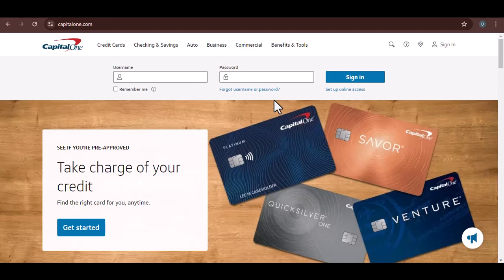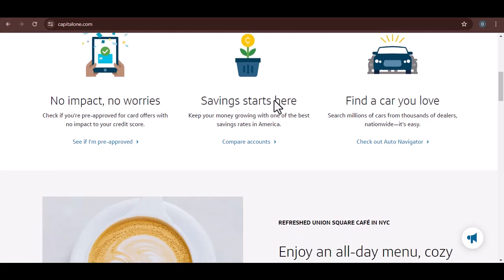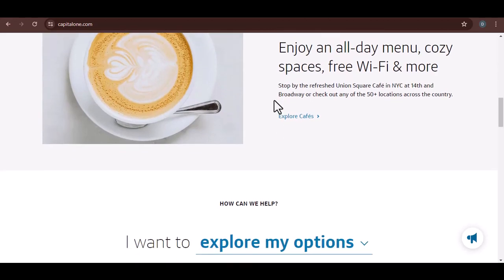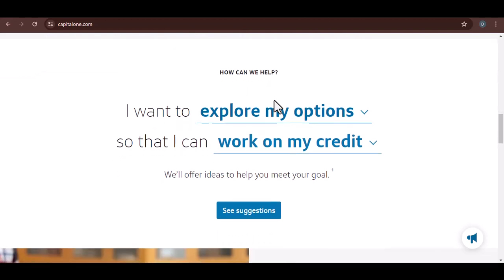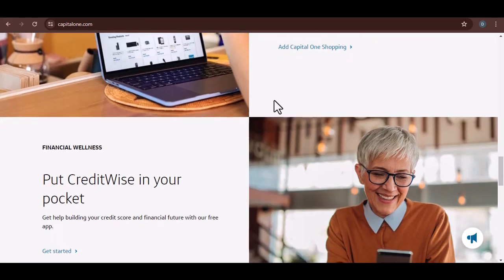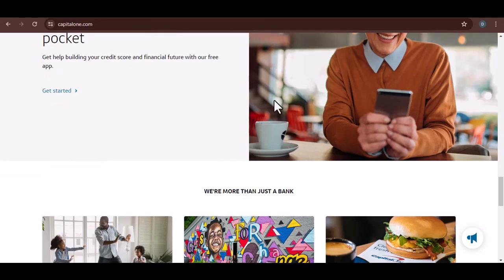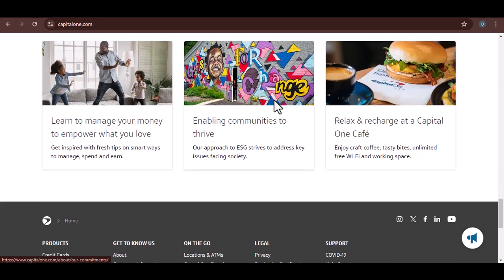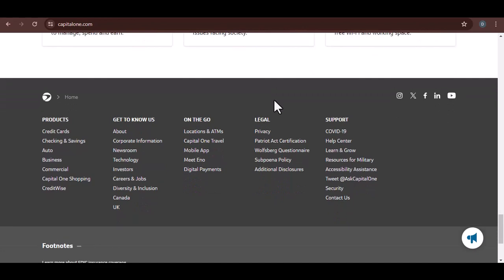How to activate Capital One card